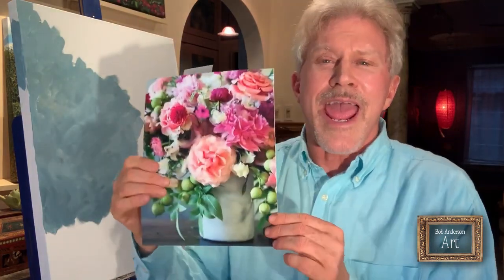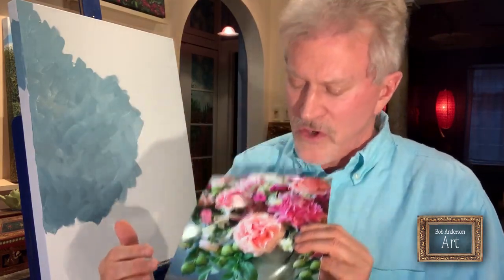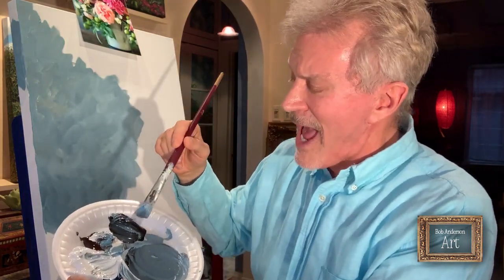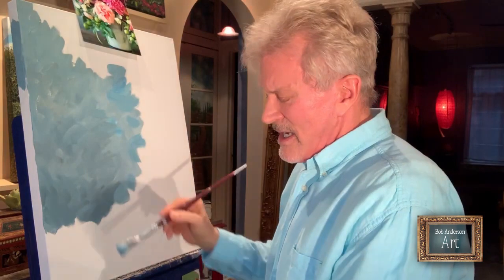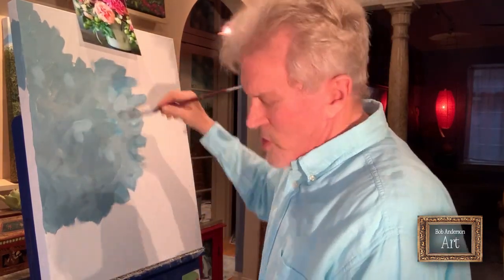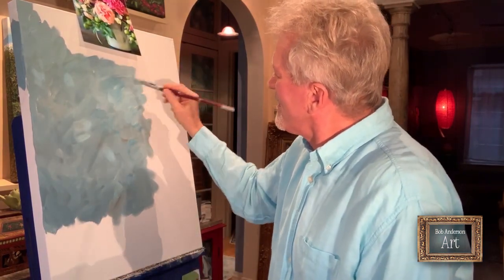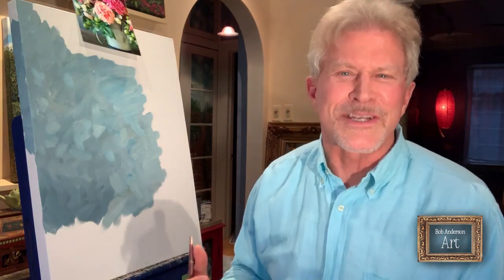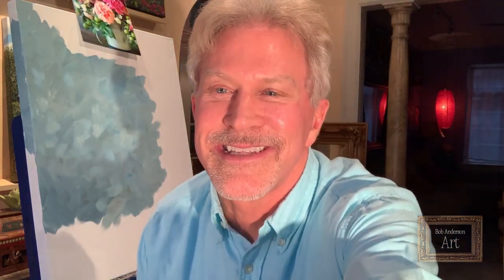How to Paint a FLORAL STILL LIFE (1 of 17)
In this video, Bob Anderson of Bob Anderson Art begins a new series on how to paint a still life painting of a floral arrangement. He starts by painting the background of a still life of flowers. He uses a cross-hatching technique to create a textured look. He also talks about how he is painting on a gallery wrap canvas, which means that the canvas wraps around all the edges.